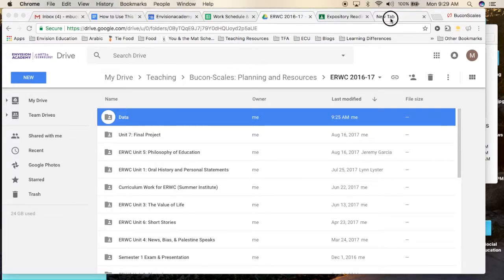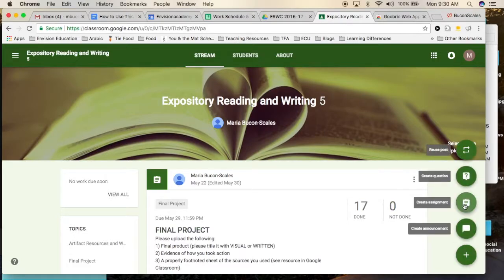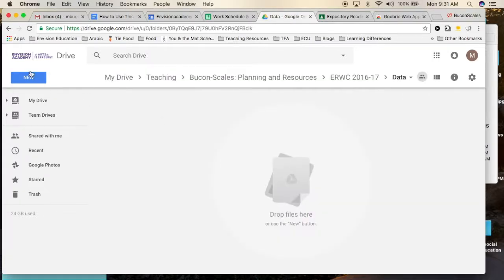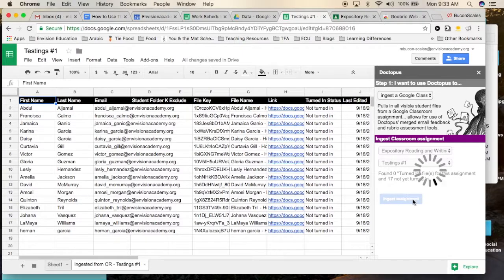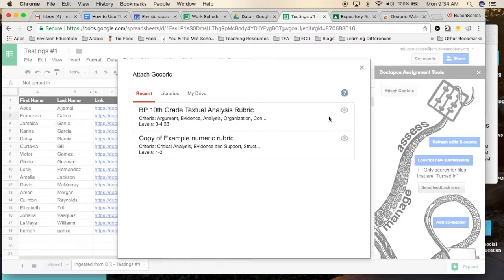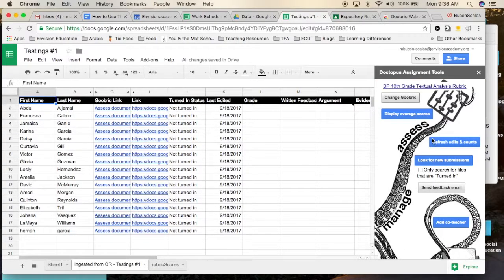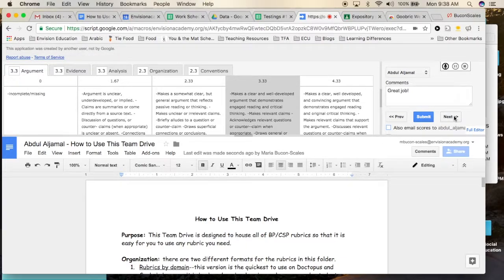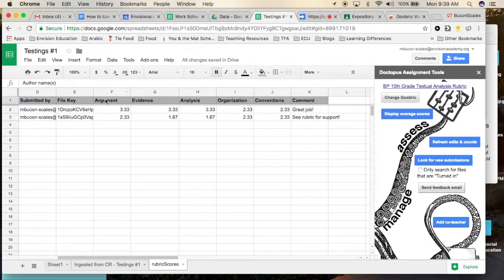Intro to Grading with Goobric & Doctopus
This video is made to give you a brief overview of how to use Doctopus and Goobric to speed up your grading process and allow you to keep better track of student data.